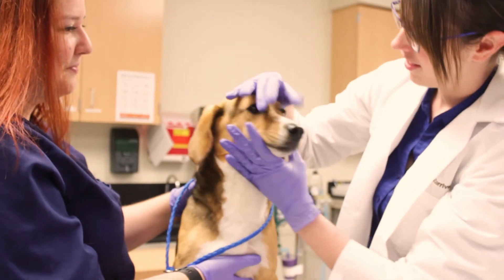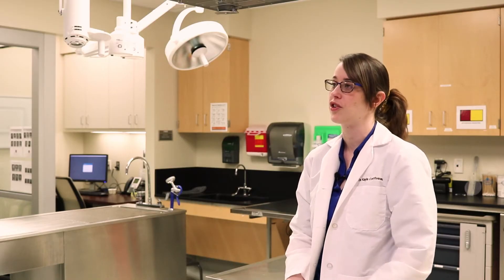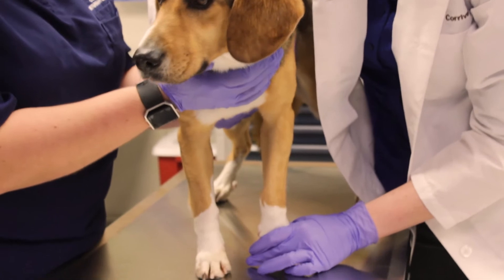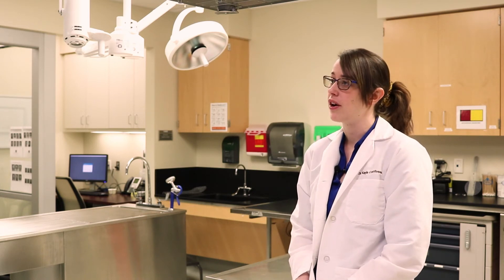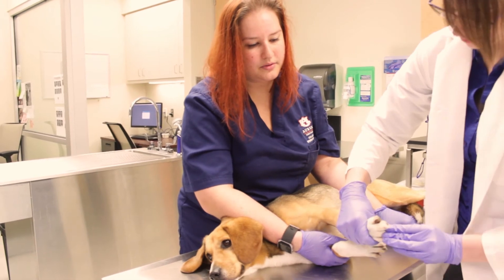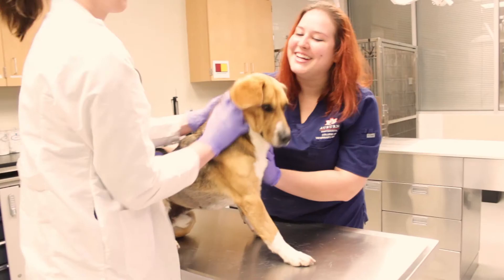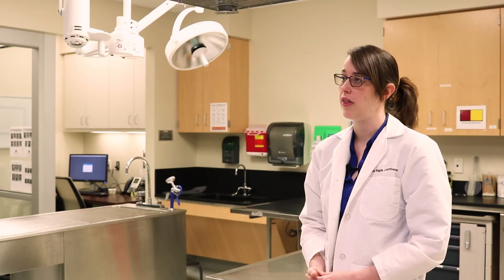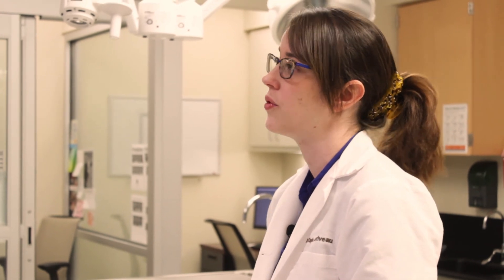Orthopedic Service: Auburn University College of Veterinary Medicine